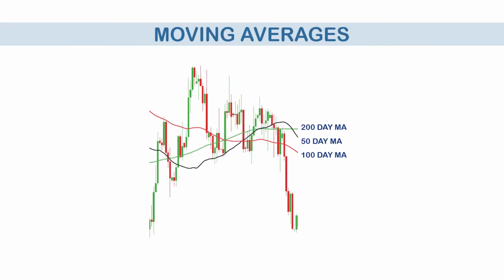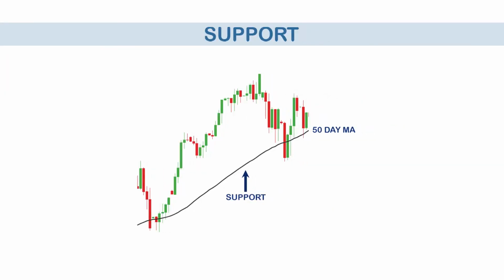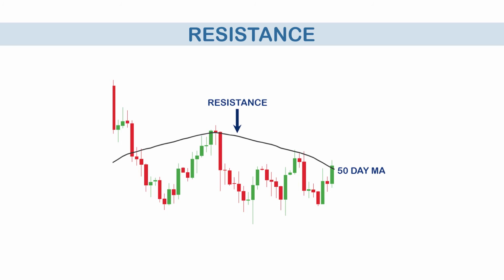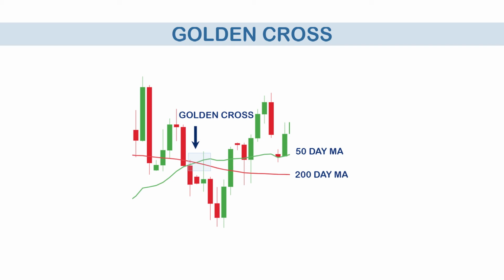HAVE.crypto - how to use moving averages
Hello and welcome to HAVE crypto’s Youtube channel, where you can find and learn everything about crypto markets and trading. In today’s lesson we will learn about moving averages.

In this channel you can find out the latest cryptocurrency news, optimized in a simple weekly review video. If you are still new in crypto and want to learn more about the markets, don't forget to check our educational videos. Also don't forget to try our Tradingview based indicator, which will significantly improve your leverage trading abilities. It's only 19.99 EUR (24.99 USD) per month!
TRADE WITH US
KuCoin 💲 (the best altcoins selection)
Phemex 💲 (the best leverage trading)